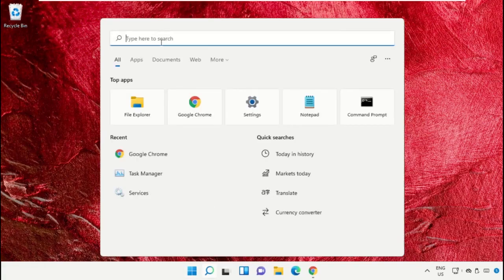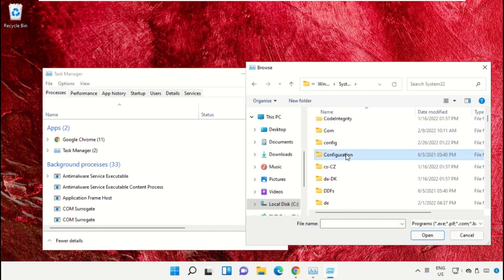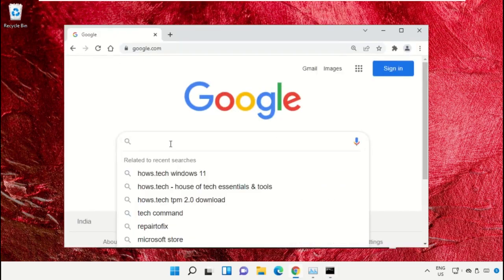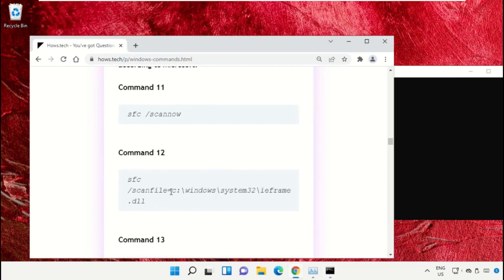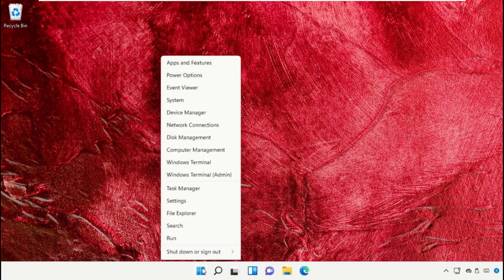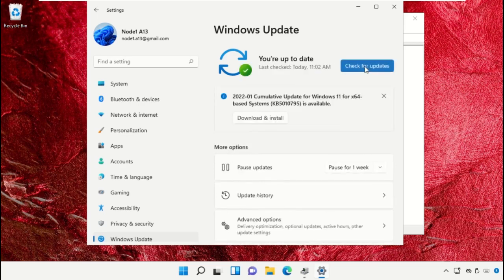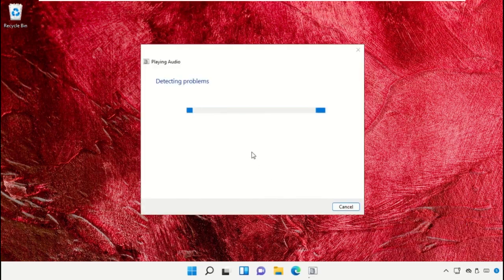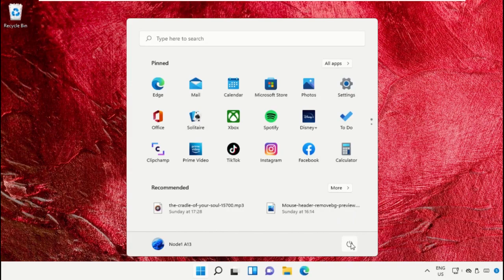How to Fix No Audio Device is Installed Windows 11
The tutorial mentioned works for Windows 11 64 bit / 32 bit version & probably Windows 10, Windows 8 and Windows 7. windows 11,no audio output device is installed,no audio output device is installed windows 11,no audio output device is installed after windows 11 upgrade,no audio output device is installed windows 10,how to no audio output device is installed,no audio output device is installed fix windows 11,no audio device installed windows 11,windows 11 audio device not working,no audio output device is installed windows 7,realtek audio driver windows 11,windows 11 how to fixThis will work on your computer, desktop and laptop from manufacturers such as Dell, HP, Acer, Asus and MSI.
For any issues contact our KB team. HowtoFixNoAudioDeviceisInstalledWindows11 How to Fix No Audio Device is Installed Windows #11
 Guide : [ How to Fix No Audio Device is Installed Windows 11 ]